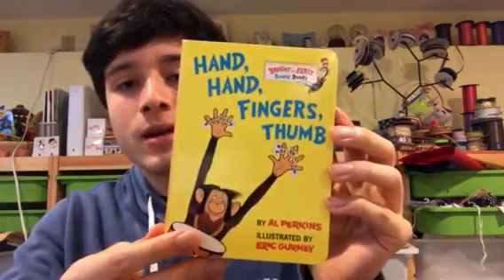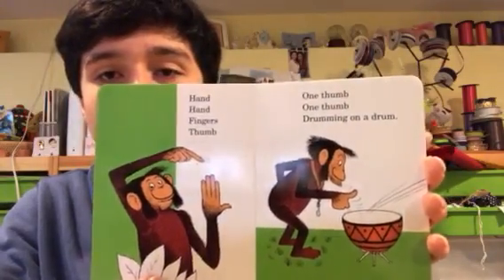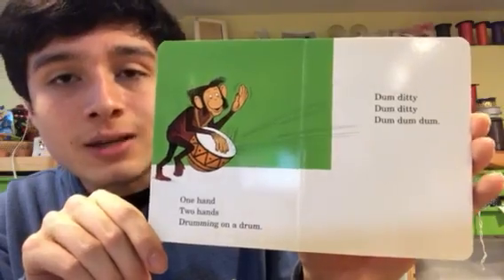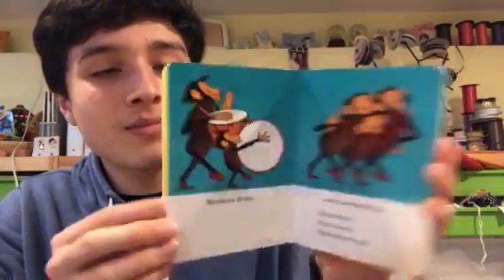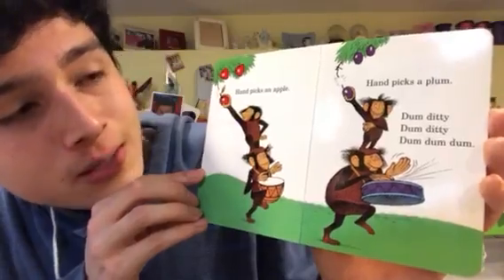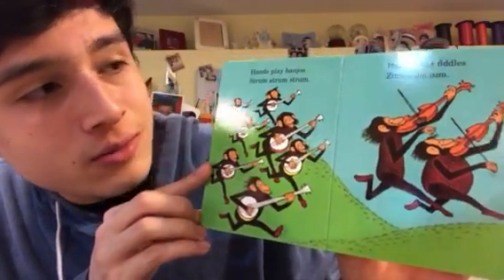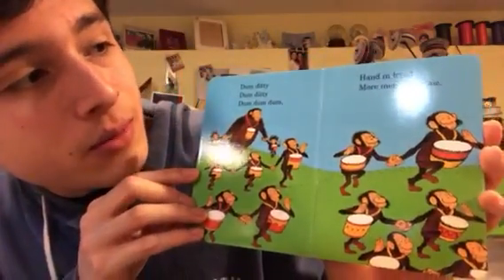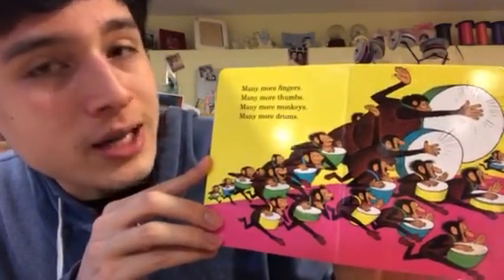Story Time - Hand Hand Fingers Thumb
Read along with Jake